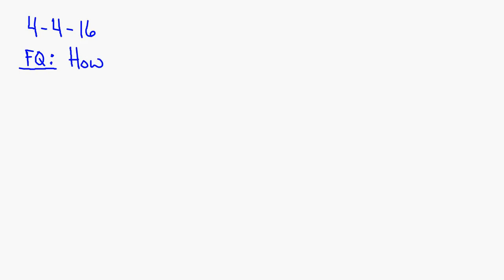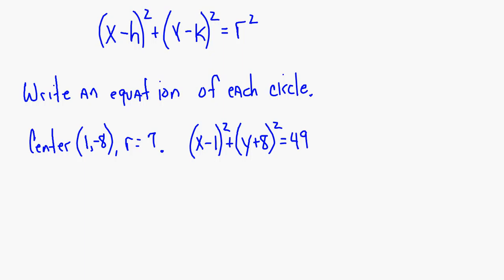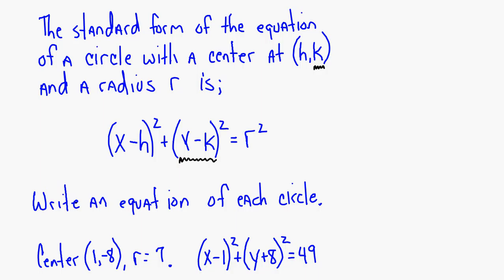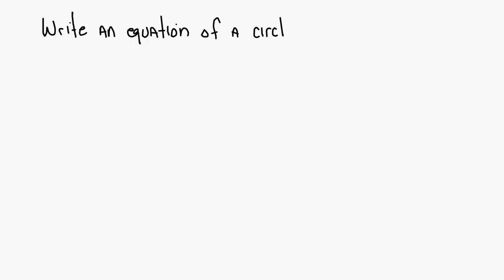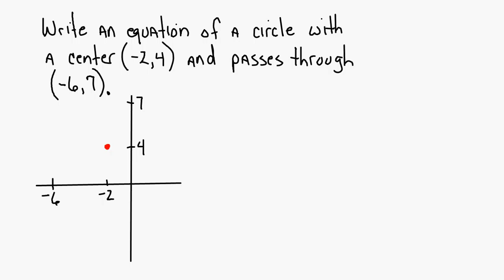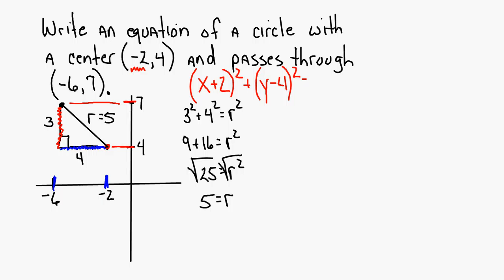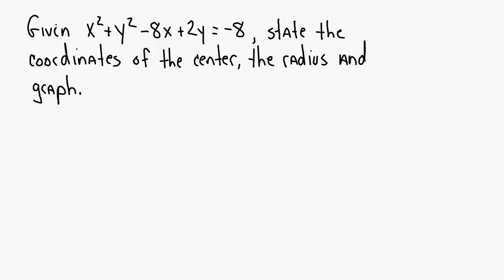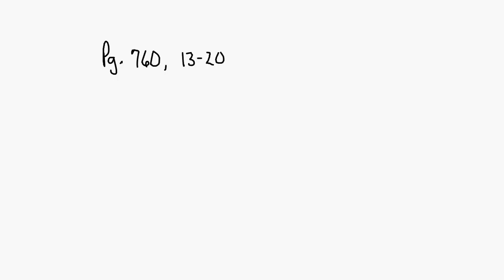04 04 16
Writing the equation of a circle in standard form.